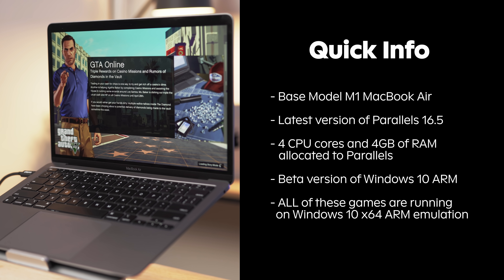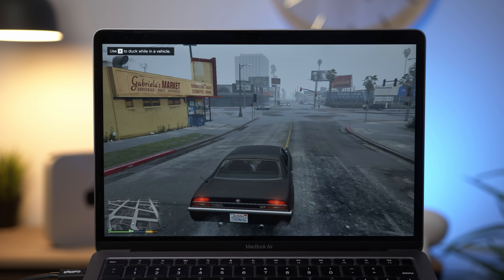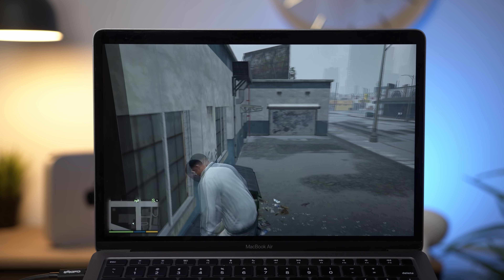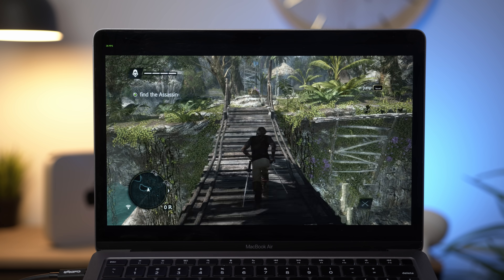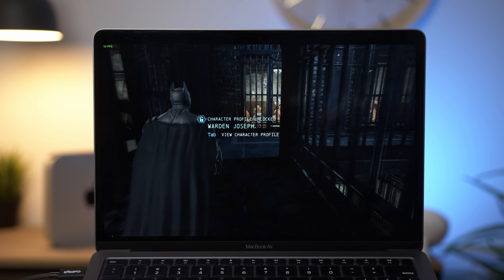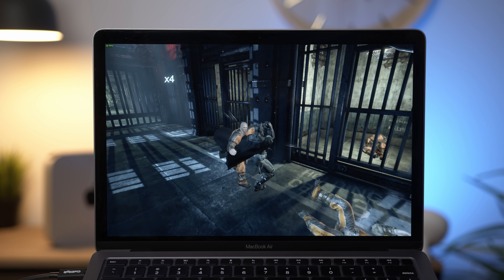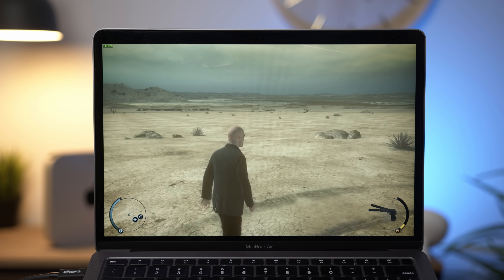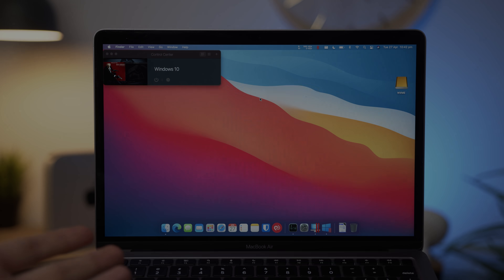Windows 10 GAMING on Mac Is NOW POSSIBLE! (GTA 5, Assassin's Creed, Hitman, Batman: Origins)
We get closer and closer to being able to play games on Mac computers. It's not quite there yet, but with the release of Apple Silicon, Parallels 16.5, and Microsoft Windows 10 ARM with x64 emulation, we can now play some games with relative ease!

In this video I test out some older games including GTA 5 (Grand Theft Auto 5), Assassin's Creed: Black Flag, Batman: Origins, and Hitman: Absolution.

00:00 Introduction
00:48 GTA 5
03:17 Assassin’s Creed Black Flag
05:04 Batman Arkham Origins
07:29 Hitman Absolution